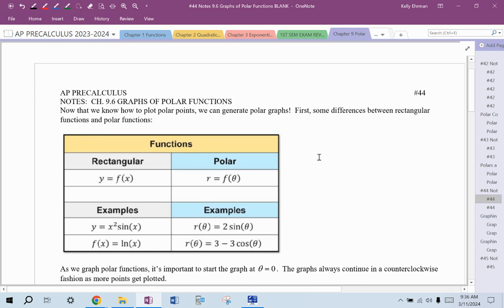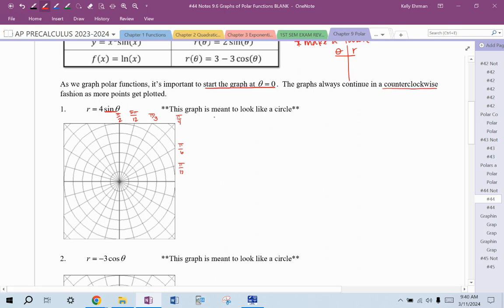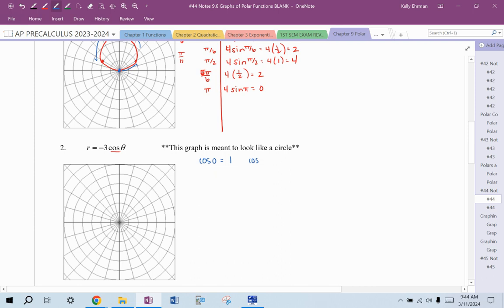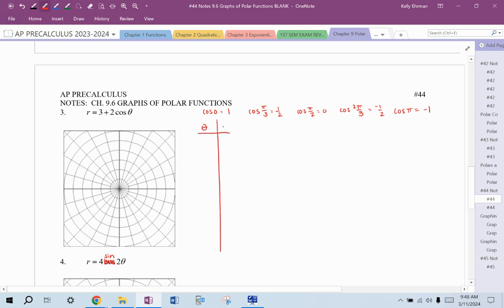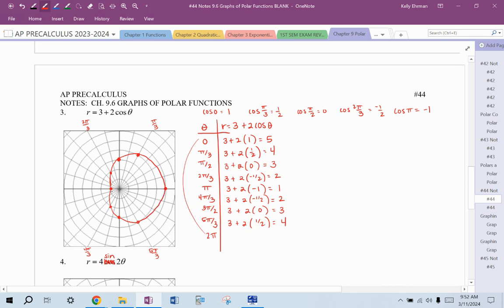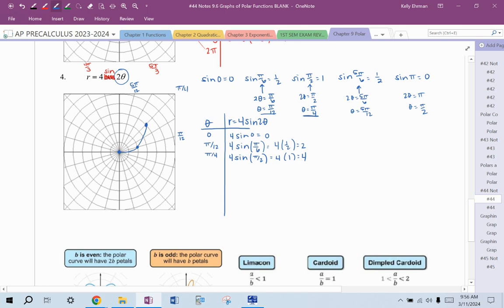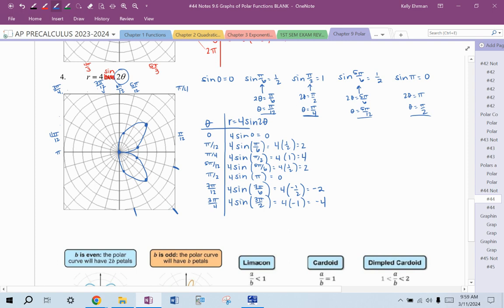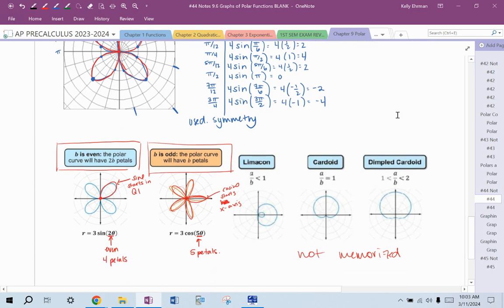Notes 9.6 Graphs of Polar Functions